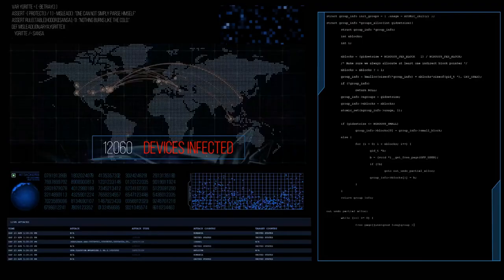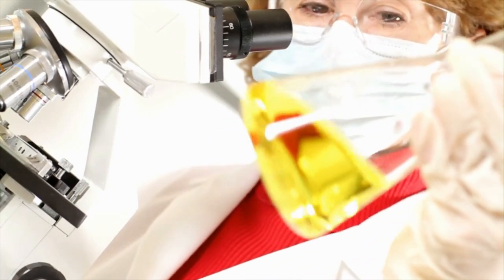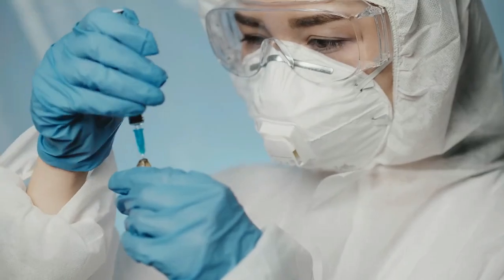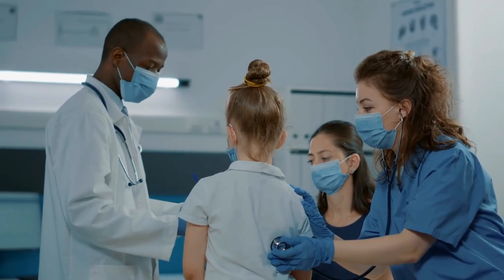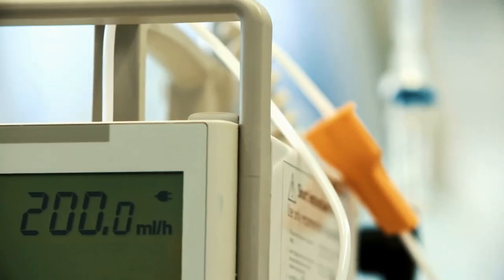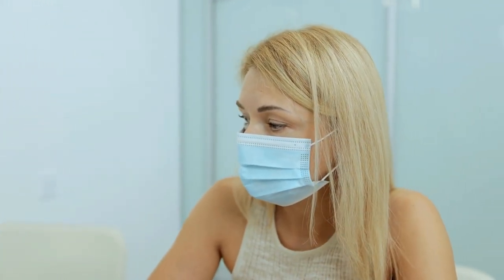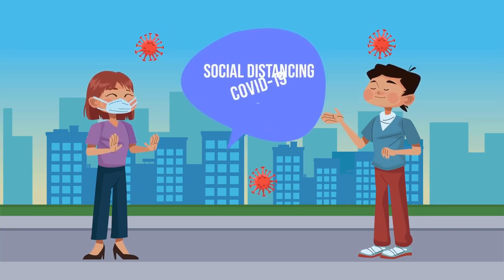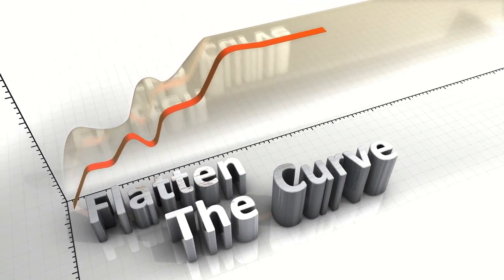Surveillance and Epidemiology - Safeguarding Public Health Through Data Analysis (6 Minutes)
Explore the significance and impact of surveillance and epidemiology on public health. Learn how these practices help identify, monitor, and control the spread of diseases. Discover the role of surveillance in disease outbreak detection, monitoring disease trends, identifying risk factors, and evaluating interventions.

Disease surveillance
Epidemiological surveillance
Public health surveillance
Infectious disease surveillance
Outbreak investigation
Disease monitoring
Epidemiological data analysis
Disease control
Health surveillance systems
Epidemic intelligence
Surveillance methods
Epidemiological research
Disease mapping
Health informatics
Disease prevention strategies